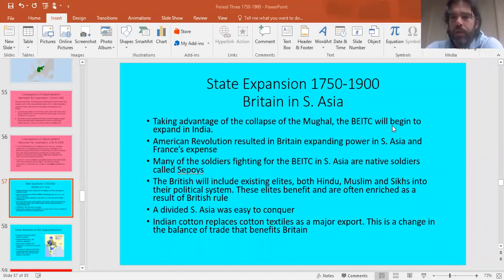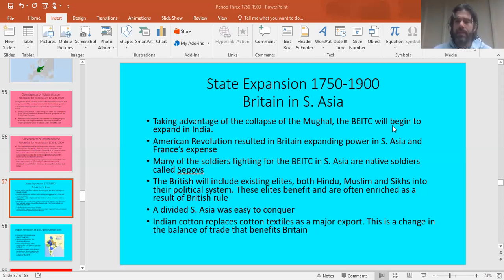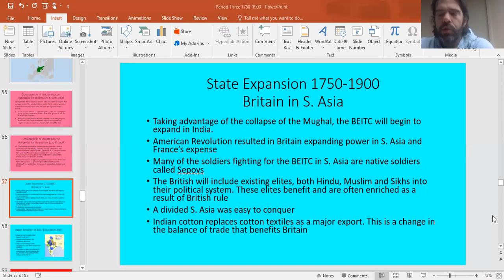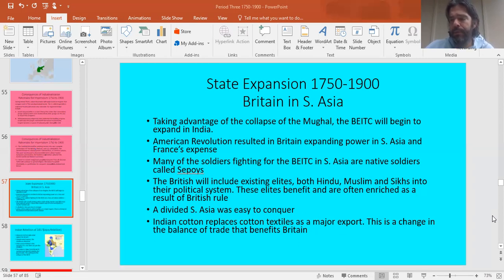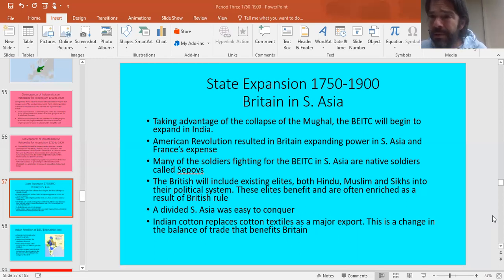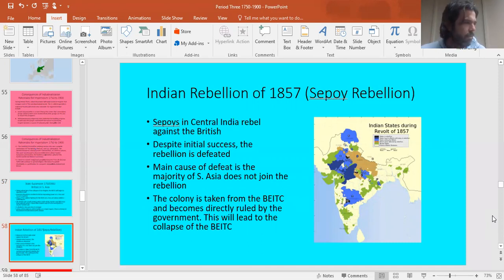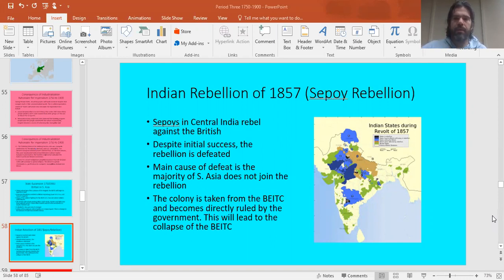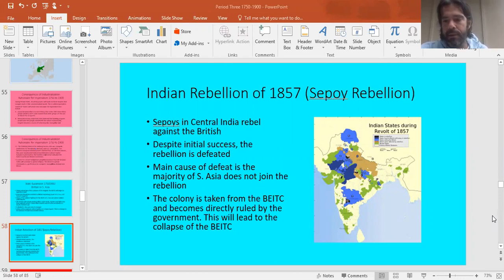British Imperialism in S. Asia 1750-1900